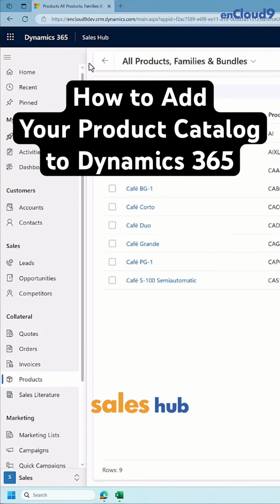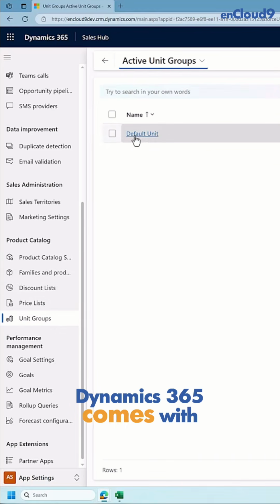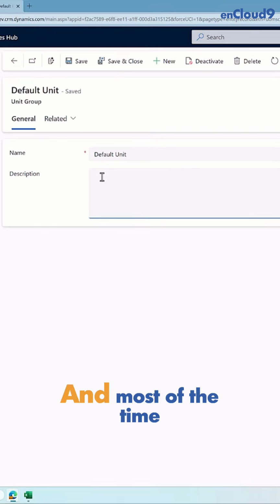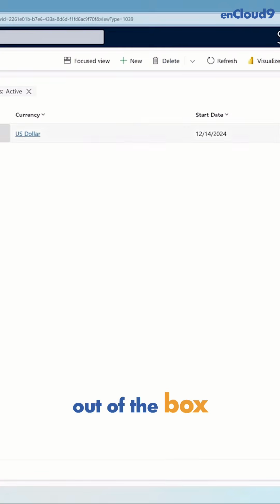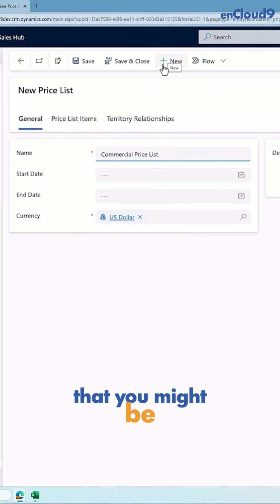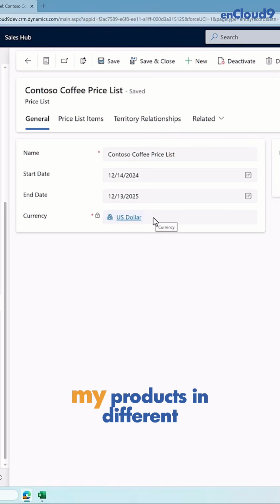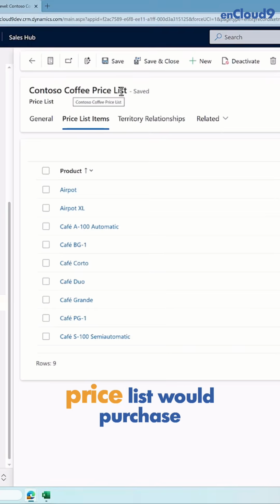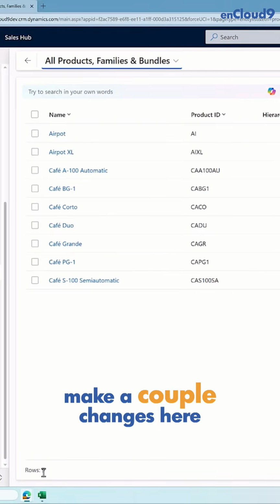Still quoting manually in Dynamics 365? Set up your Product Catalog for faster, smarter sales.